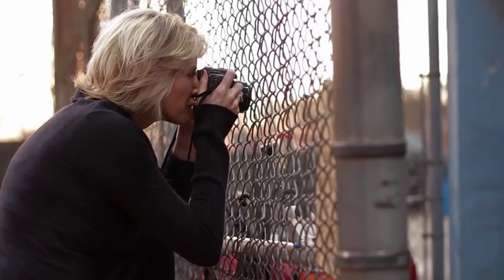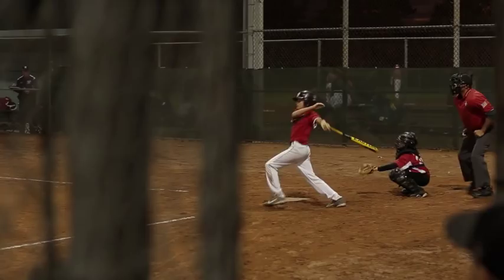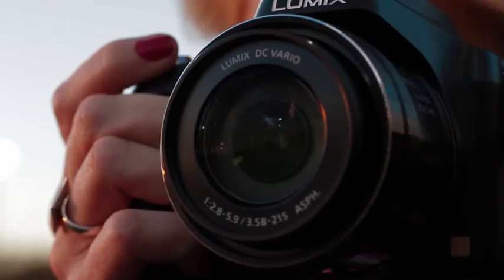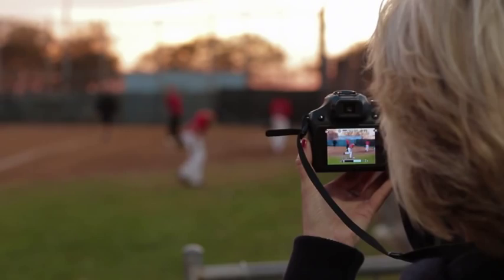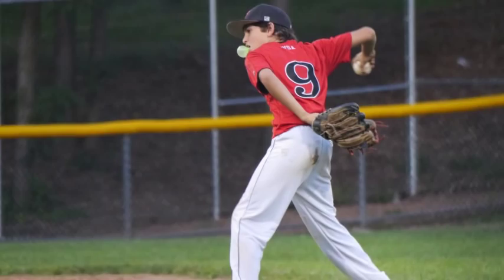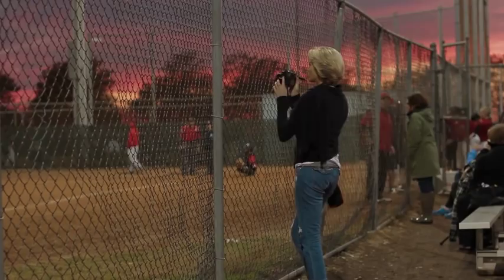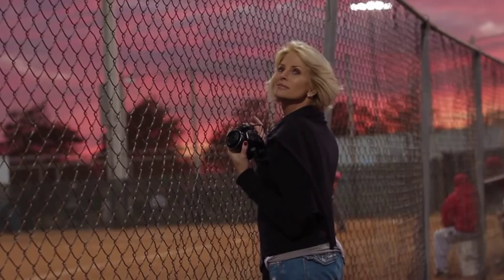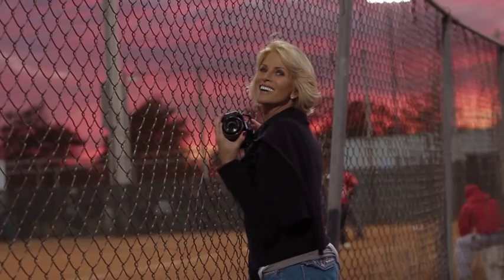Kristen Jensen and the LUMIX FZ70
I love LUMIX and baseball and that is what this clip is all about. Being a Lumix Luminary has a ton of advantages one being able to try out new gear like the Lumix FZ70. Watch and enjoy!